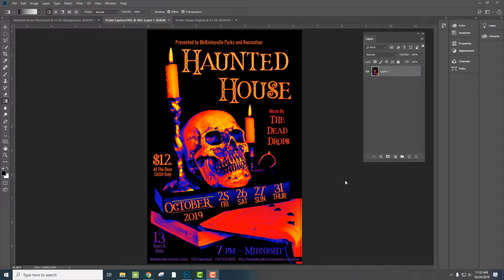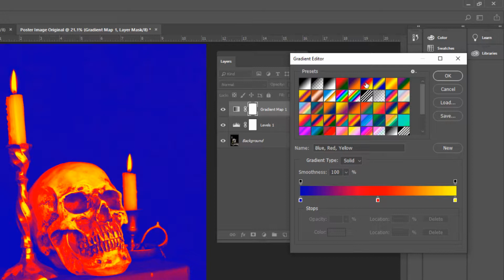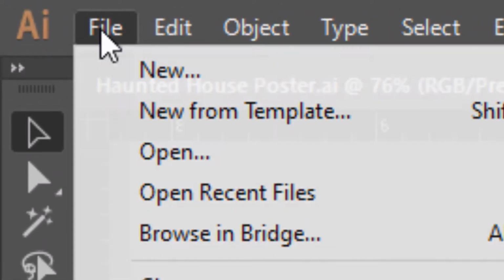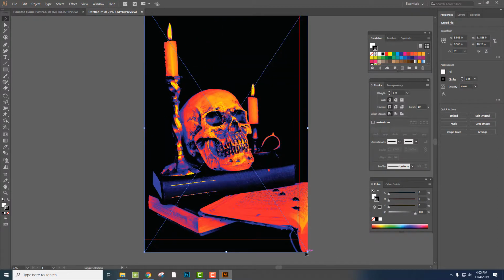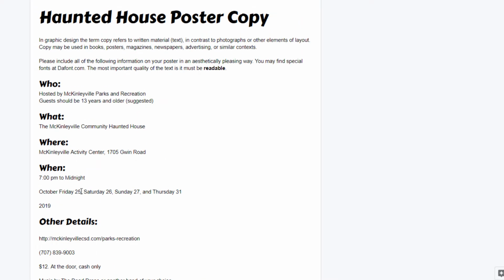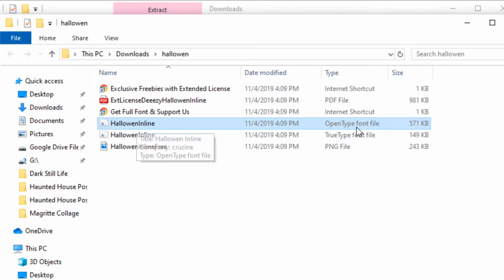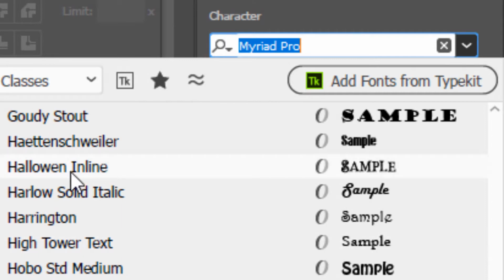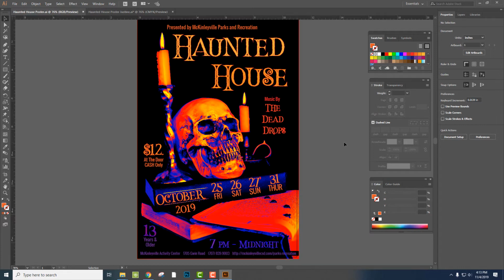Haunted House Poster